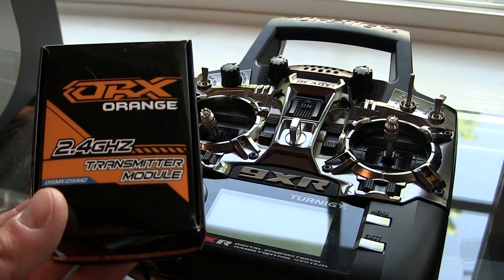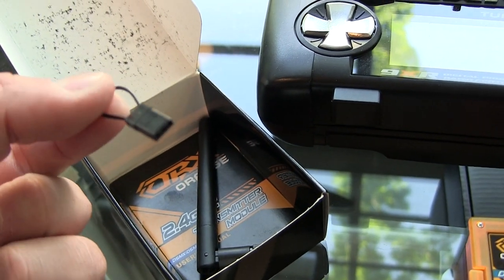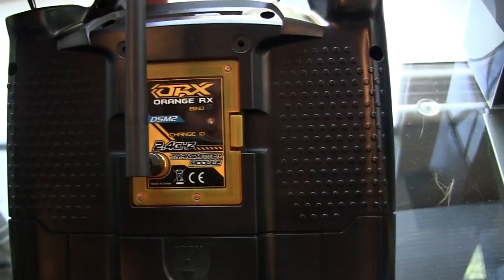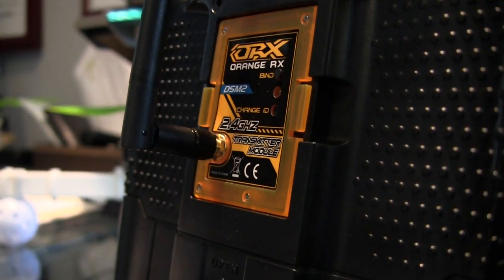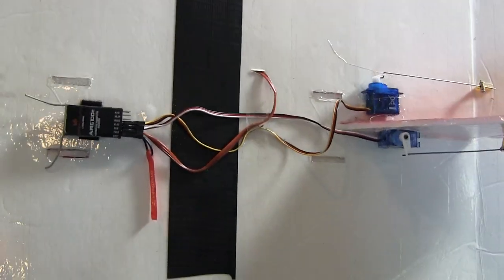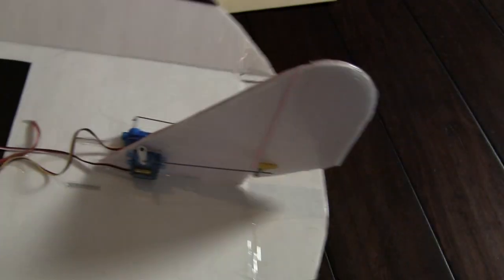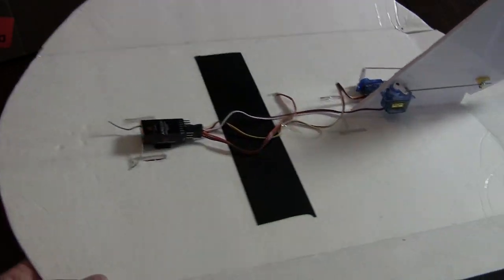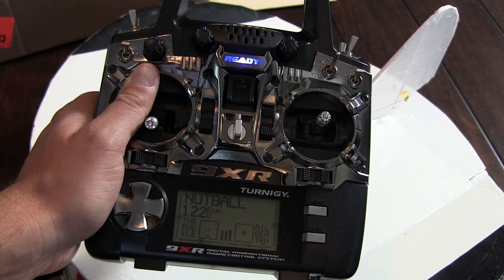Binding Orange RX using 9XR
I show you how to use the Orange Rx I got from Hobby King.

I picked this up so i could use not only my LRS system on my 9XR but also my LOS planes.

The Binding and set up is not really that hard to do but the documentation is not great so thought this might help someone out there having issues with this unit.

So far after a number of flights using it no issues and works great.

Flight Crew:
Bond Jr. :StoneBlueAirlines
iBcrazy: cagreve1231
Vango: Jasonglaze

FPV Camera:
Sony CMQ1993X

808 #16 Keychain Camera modded lens.
808 #16 V2 D Lens
GoPro3 Black Ragecam

Planes:
iBcrazy Spector EPP
iBcrazy Raven EPP
iBcrazy Spartan 48 EPP Wing
Mini EPP Wing

Multicopters:
DJI F450 KK2.0 V1.5
Scratch built T-Copter KK2.0

Radio: Futaba T7Cap 72mhz
Spectrum Dx6i 2.4ghz
Receiver: Coronal RP6D1 / RP8D1 72mhz

Ground Station:
Helical & Cross Hair Antenna
1.2 Ghz Tx & Rx
900Mhz Plug & Play
5.8Ghz Plug & Play
2.4 Plug & Play

FPV Viewing:
Vuzix Wrap 920 Goggles
Vuzix Wrap 1200
7" LCD BEV-OFM

DVR:
Hobby Wireless VR1500

Great Stuff on YouTube:
flitetest
experimentalairlines

My Job:

Photo-Video-Marketing-Design